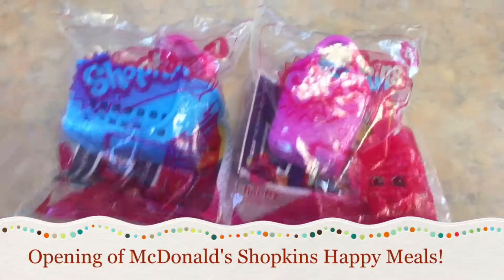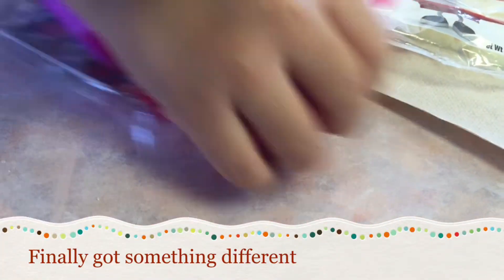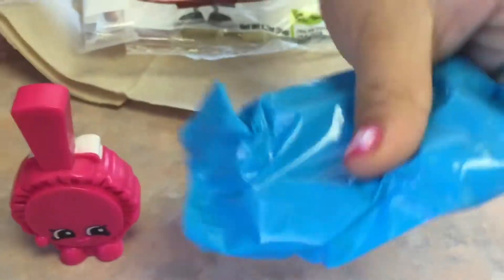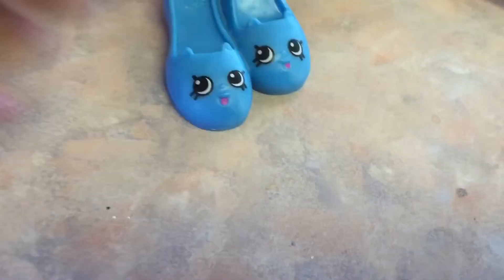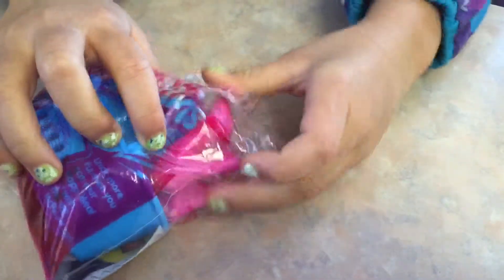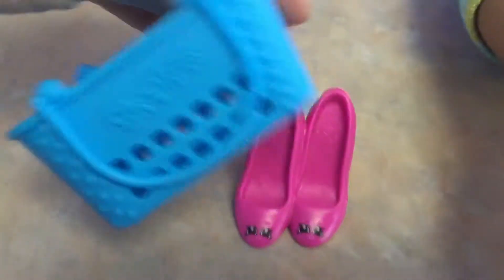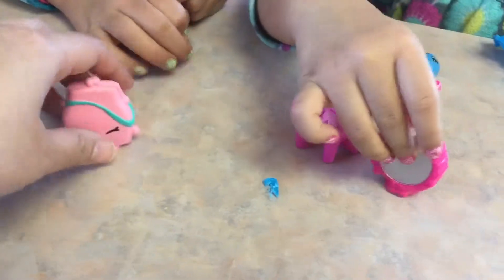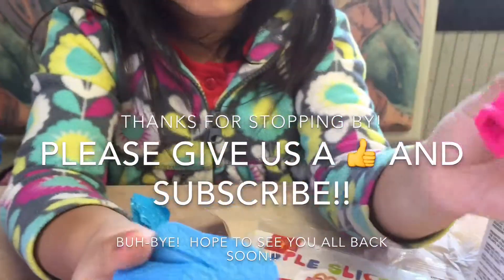Opening of McDonald's Shopkins Happy Meals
Another trip to McDonald's. Of course it was the kids request. Got some new Shopkins this time. Come wee what we got.